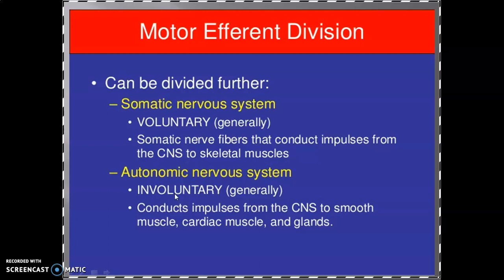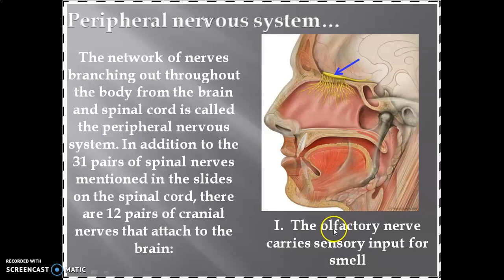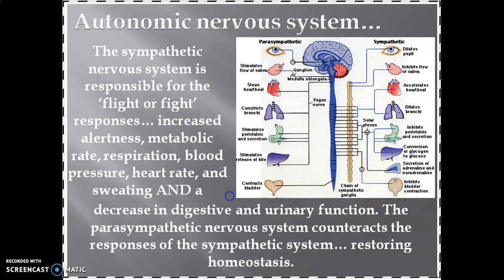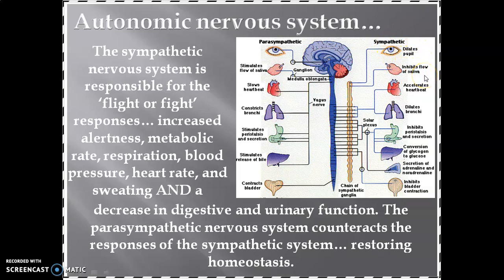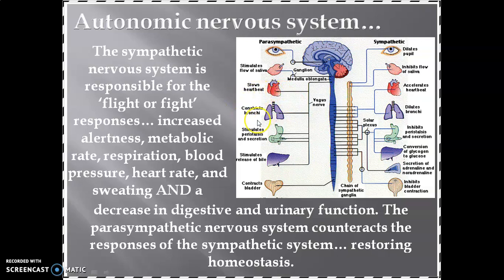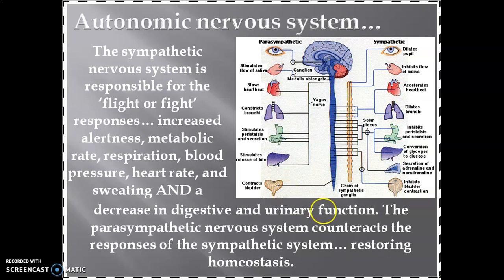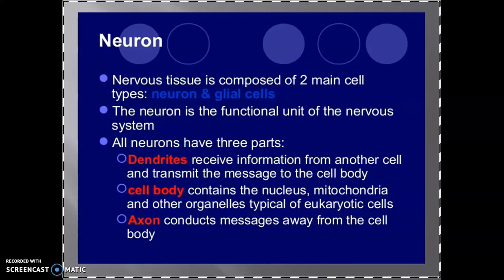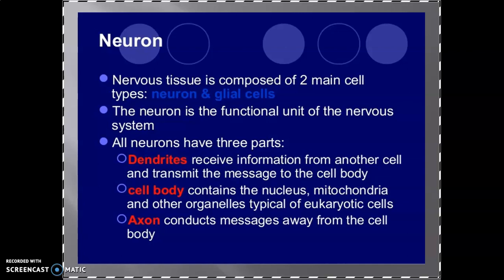Nervous system 2 SRK